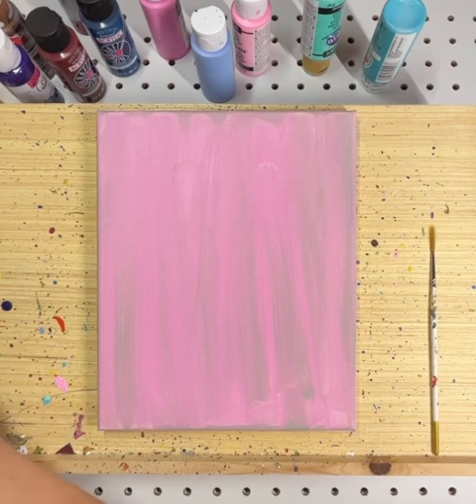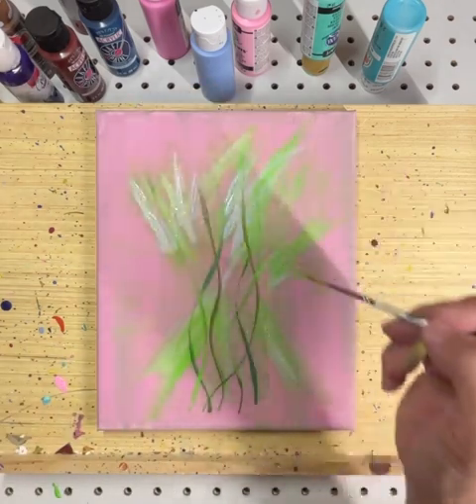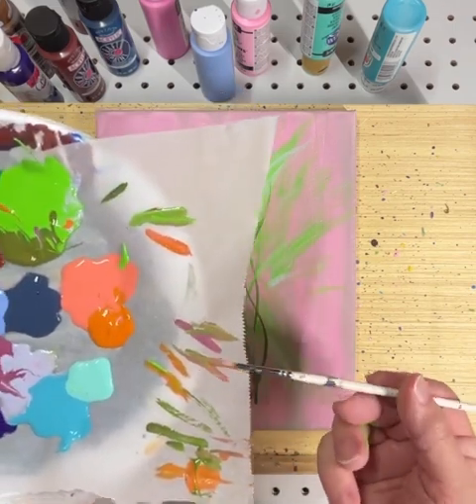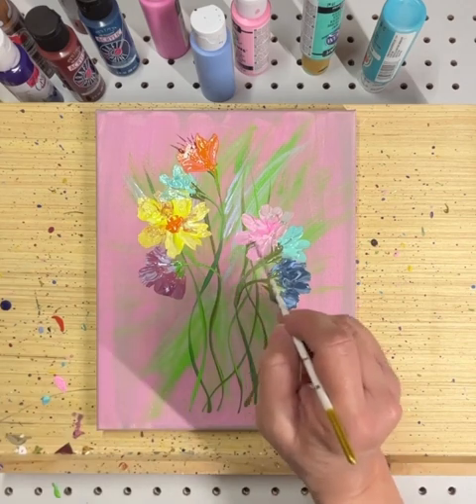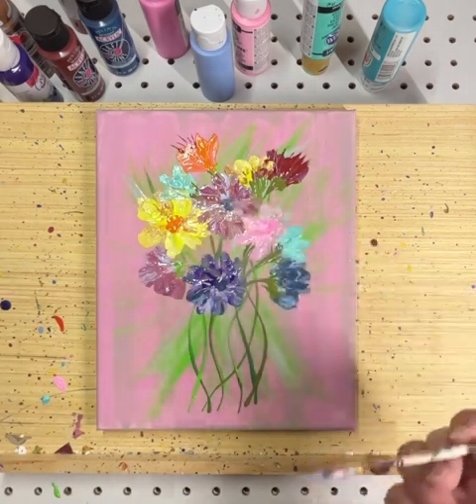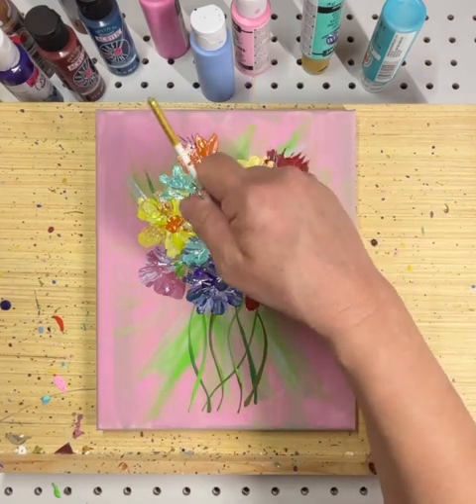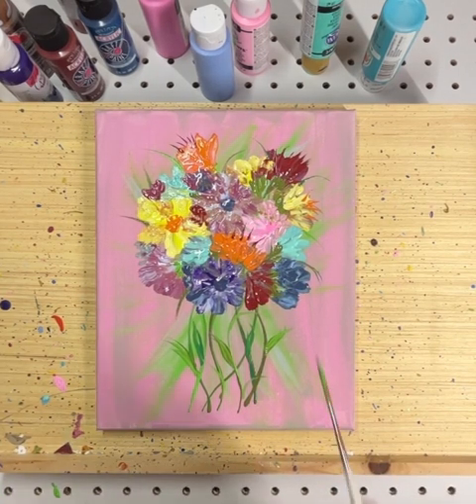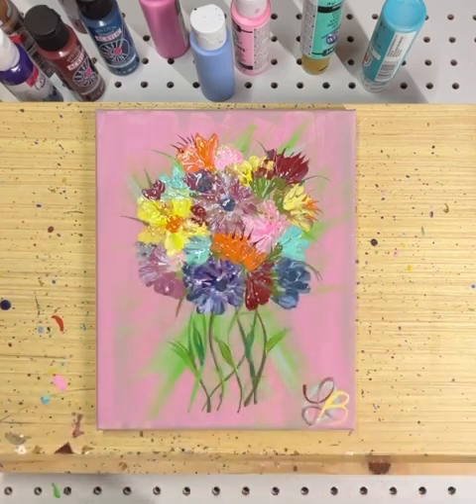Painting with my autistic son changed my life. Watch me paint Pick Me Up Bouquet and share our day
8X10 acrylic painting. I paint with my son Owen who has autism. He helps me paint the backgrounds with a hand over hand method working on his fine motor skills and then I paint the rest.

The signature on our paintings tells our story as much as the painting itself. He helps me paint the backgrounds so I sign it with O for Owen and then LB.

Come learn more about our journey...